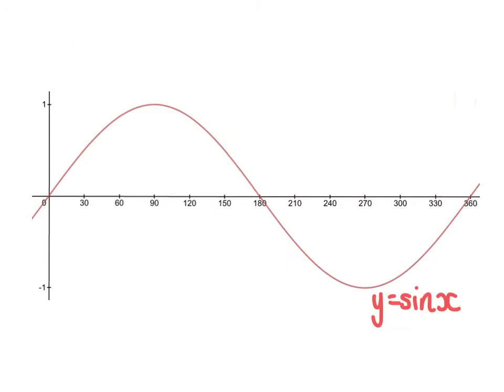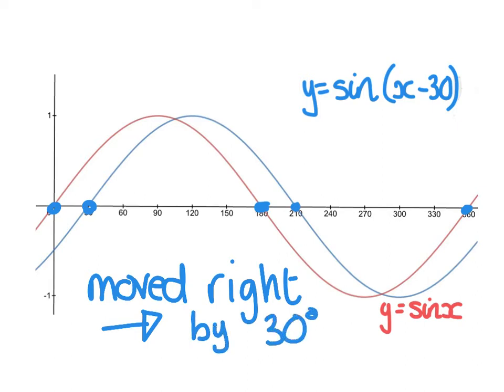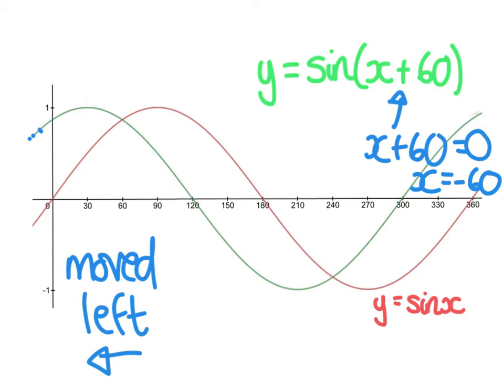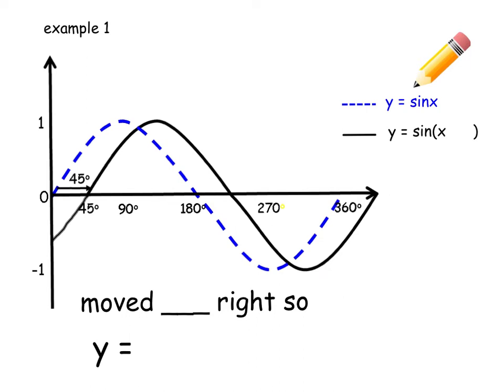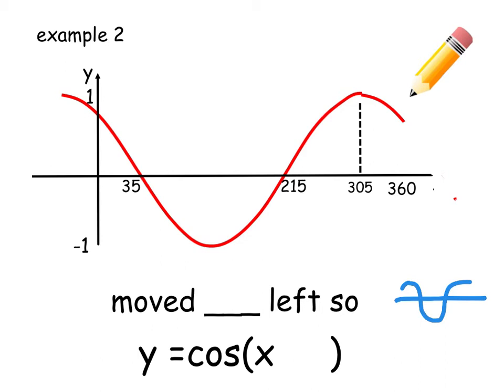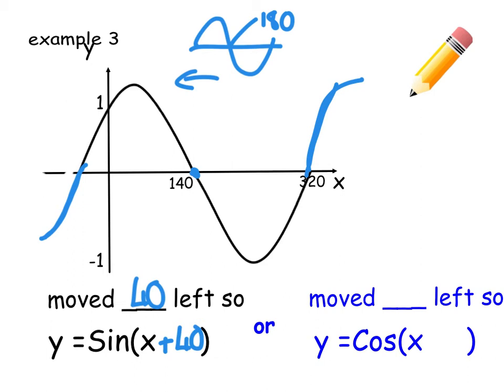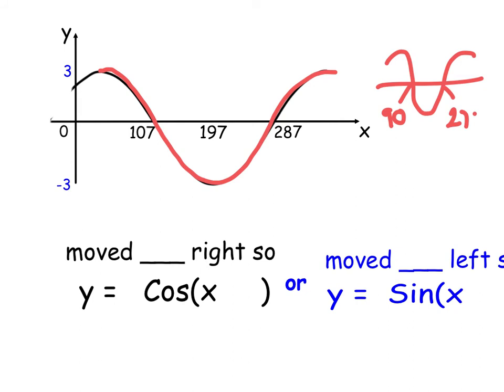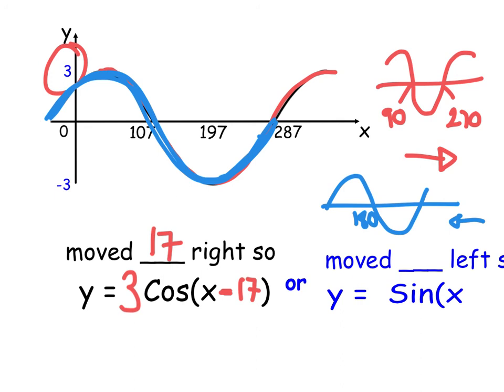Trig graphs 3 Phase angles y = asin(x + b)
This video looks at graphs that have been moved left or right and how to decide their equation